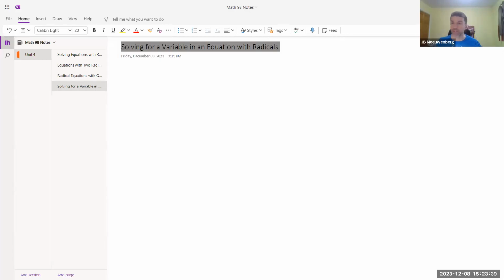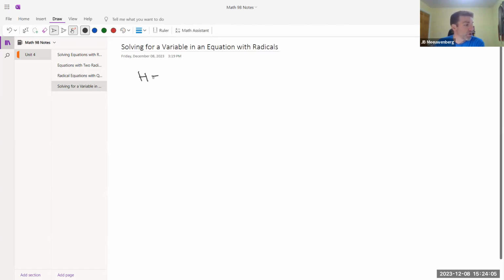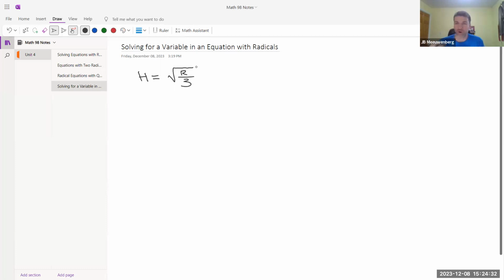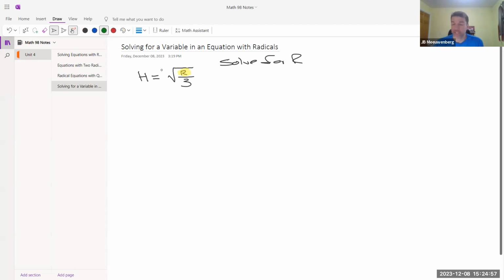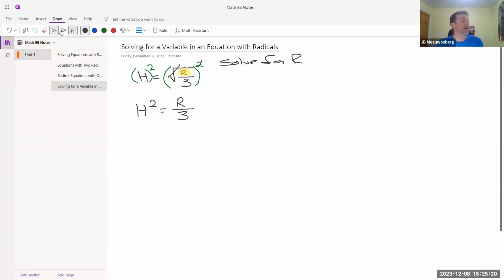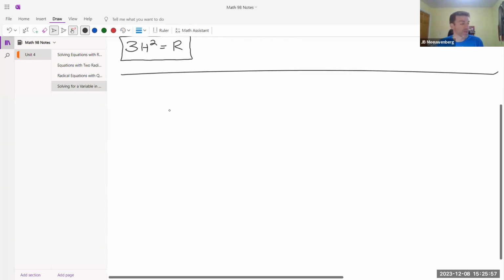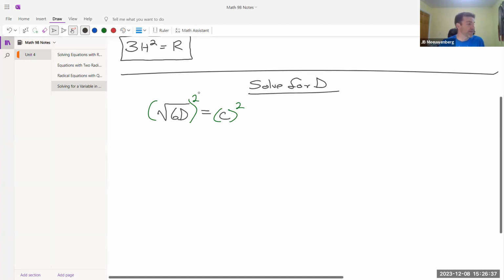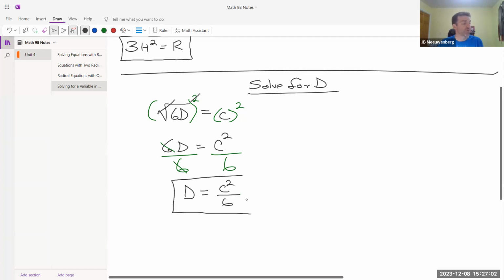Solving for a Variable in an Equation with Radicals